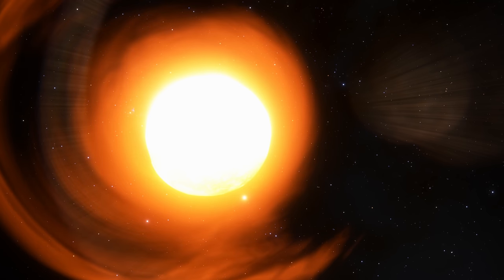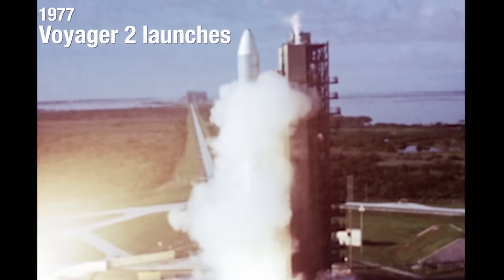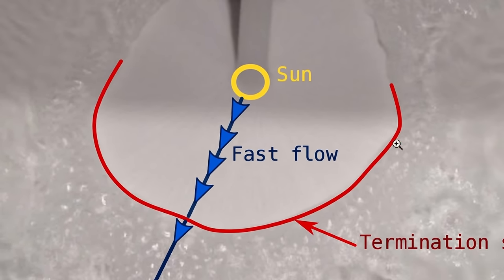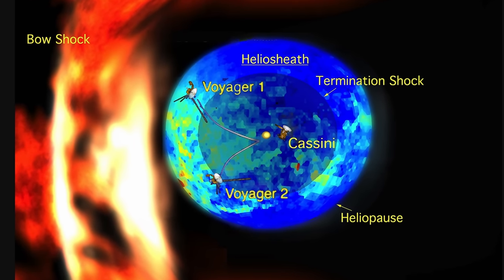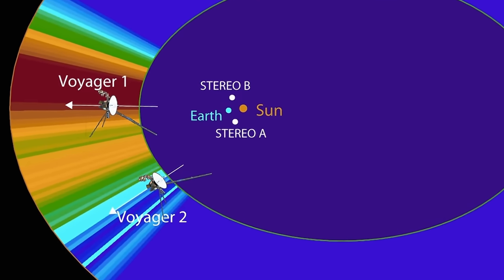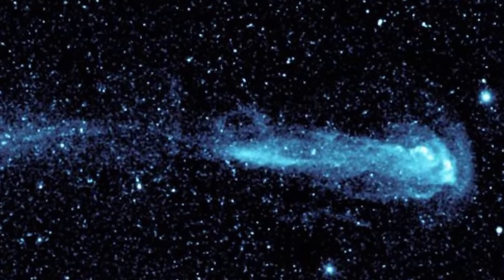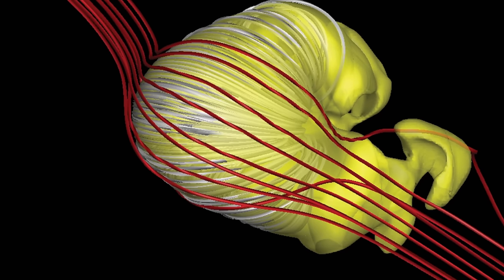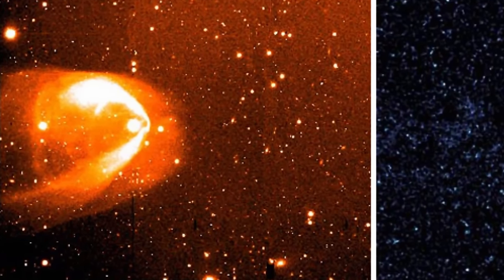Strange Ripple Structures Found at the Edge of the Solar System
Hello and welcome! My name is Anton and in this video, we will talk about new discoveries about the shape of the heliosphere and strange new discoveries from the edge of the solar system